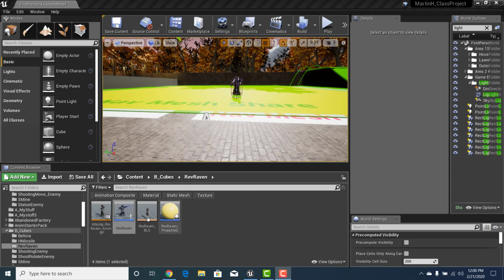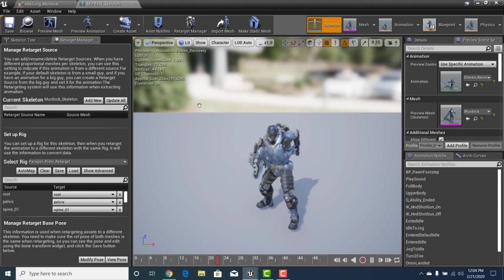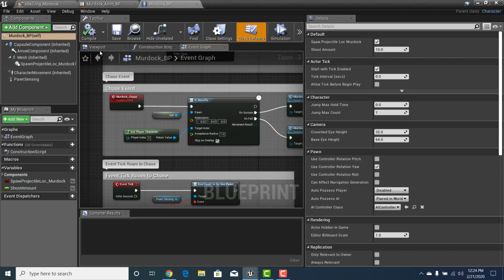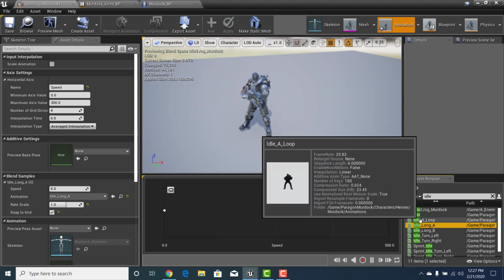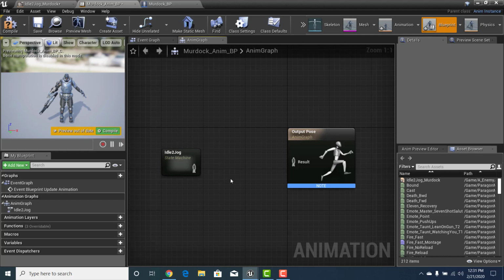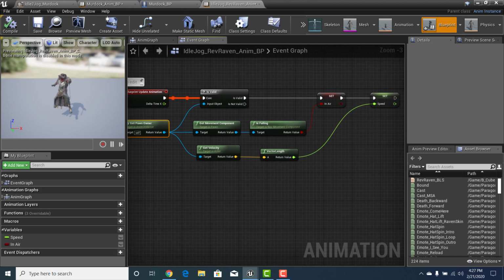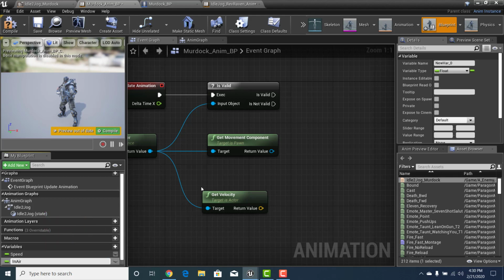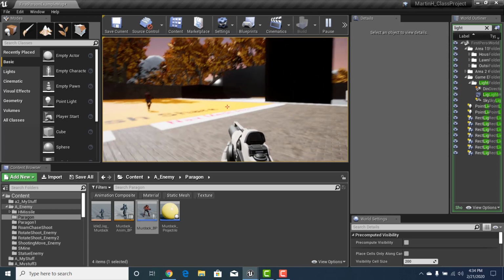Bonus Lab 1c - Enemy Paragon Characters - Animation Blend "Idle to Jog"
This video explains how to create a Blend Space, add it to an "Animation Blueprint" and then it to a Character Blueprint.